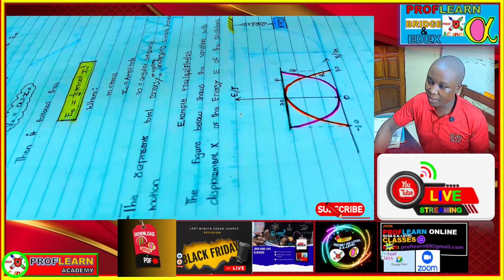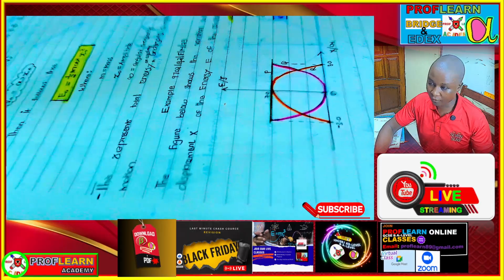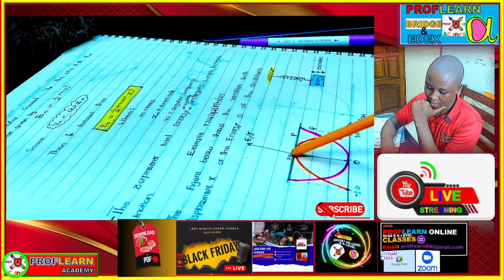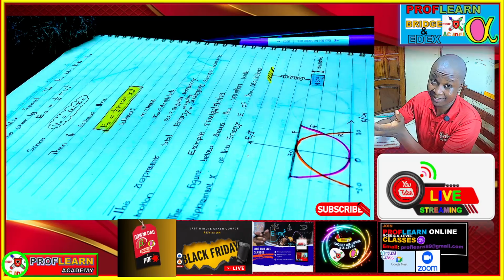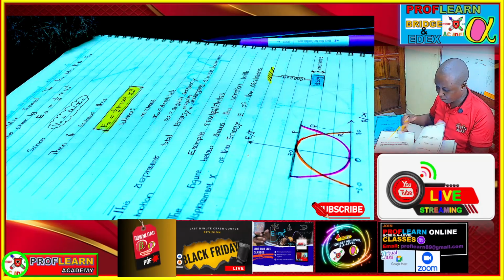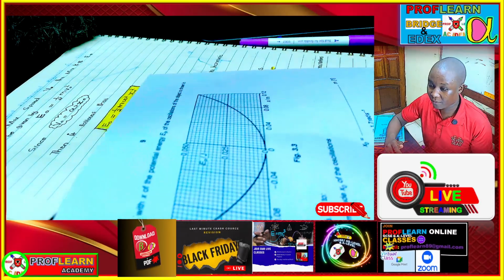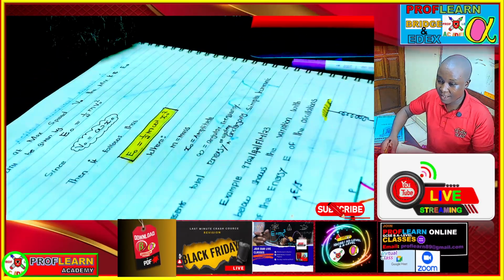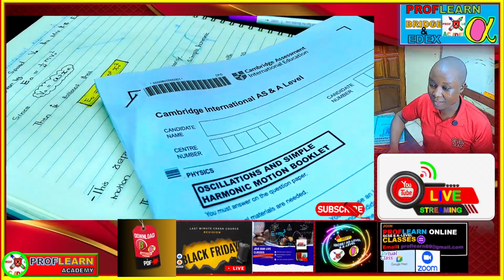EXAM HACK CIE A Level Physics Oscillations and simple harmonic motion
📘 CIE A-Level Physics: Oscillations, SHM & Resonance

In this video, we explore one of the most important topics in A-Level Physics – Oscillations and Simple Harmonic Motion (SHM). You’ll learn how to:
✅ Understand the conditions for SHM
✅ Use equations of motion for displacement, velocity, and acceleration
✅ Interpret energy changes in oscillating systems
✅ Differentiate between free, damped, and forced oscillations
✅ Explain resonance with real-life examples

This lesson is designed for CIE A-Level Physics students but is also useful for Edexcel, OCR, and other exam boards. Perfect for revision, exam preparation, and mastering key concepts needed to achieve top grades.